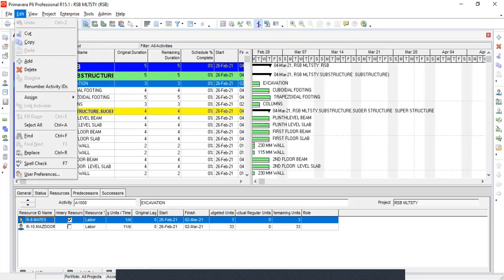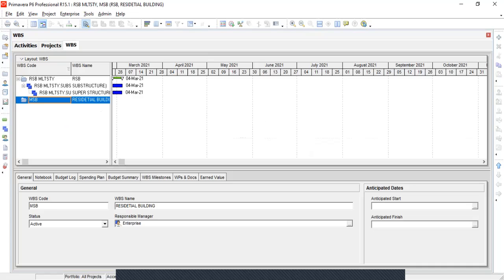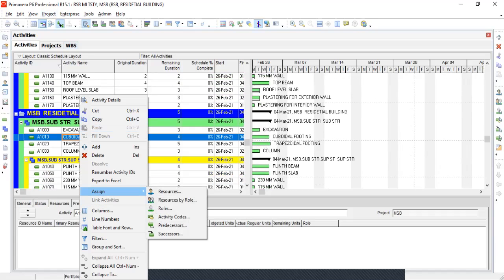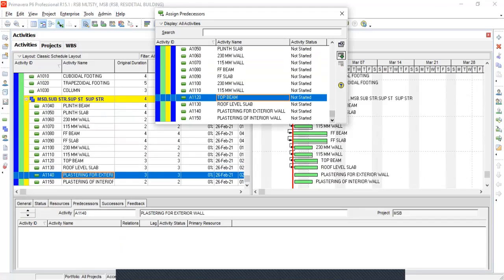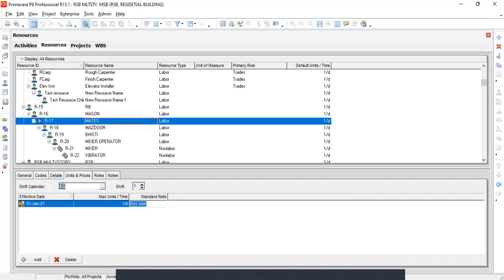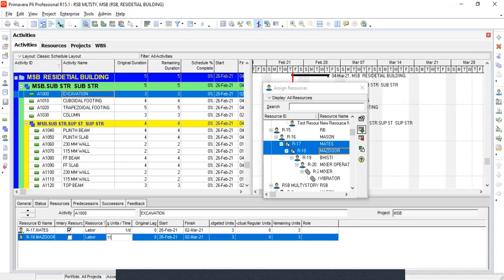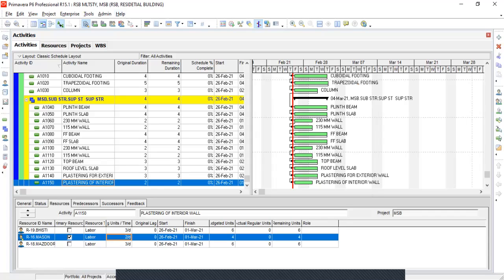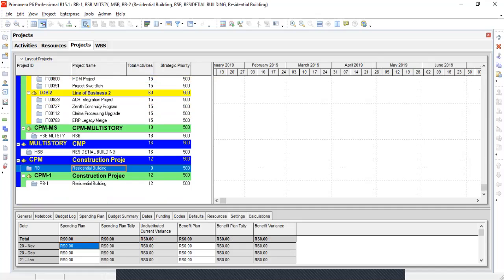Quantity Surveying Project assignment for Skyfi Labs Online Course – Jay Patel